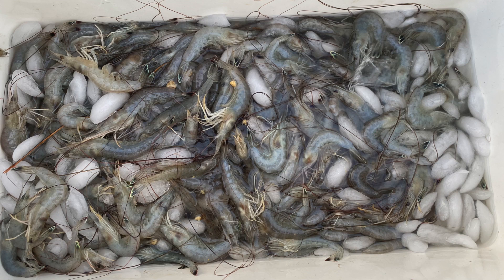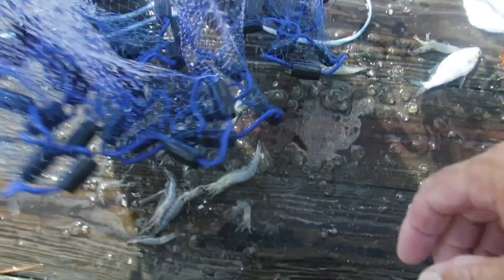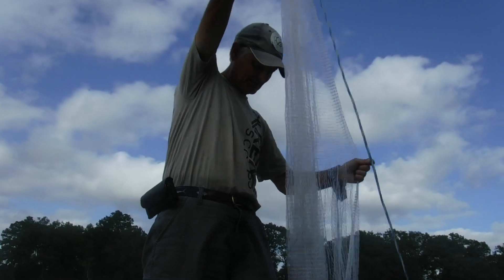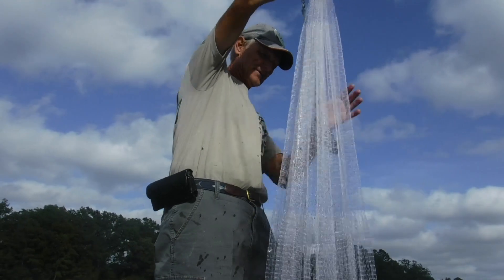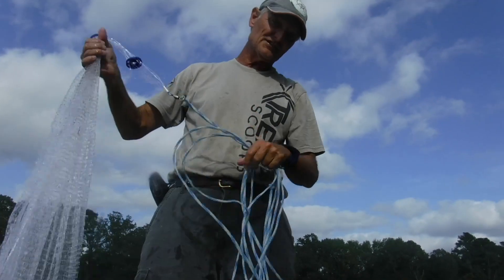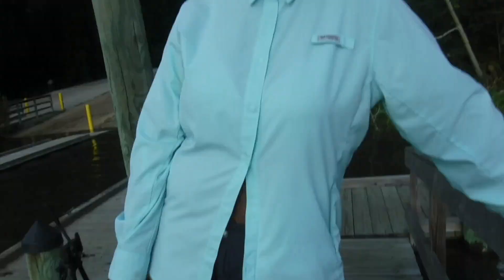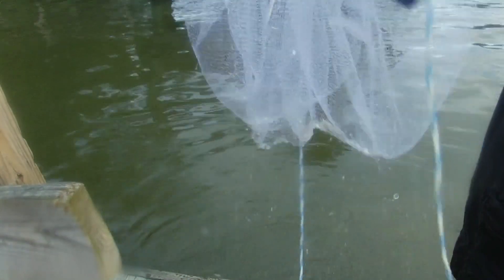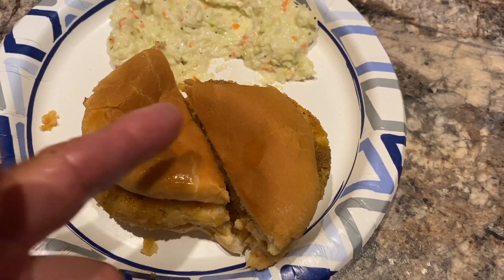More Shrimp In My Future!